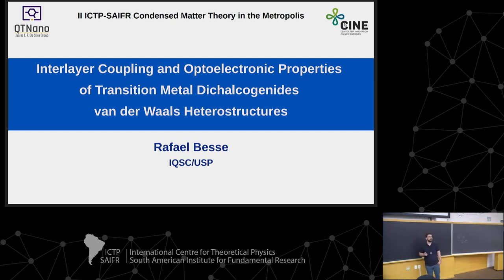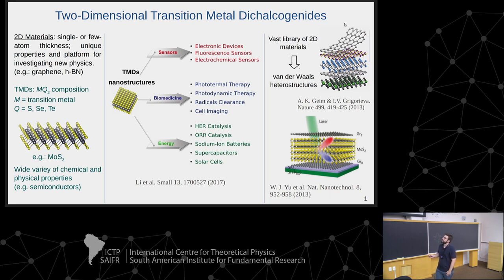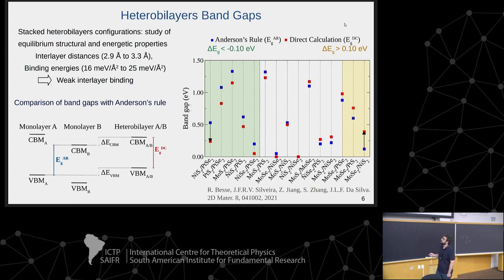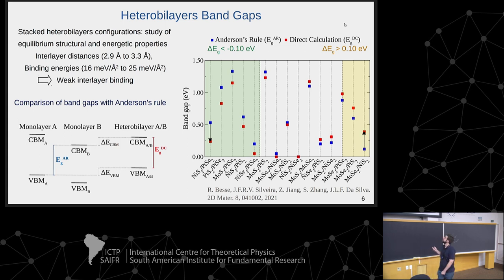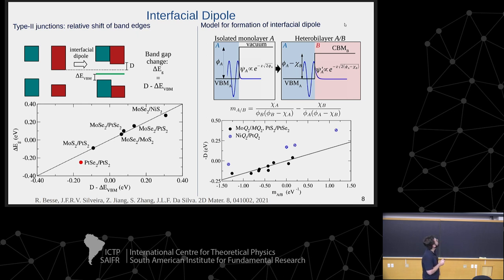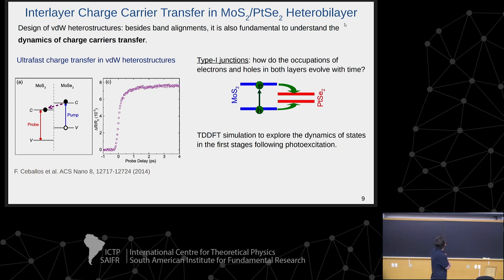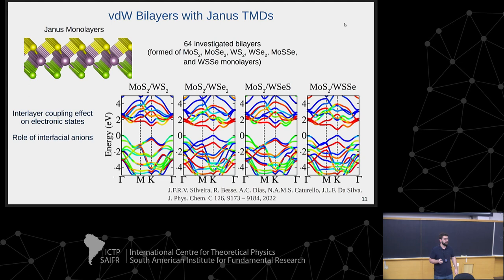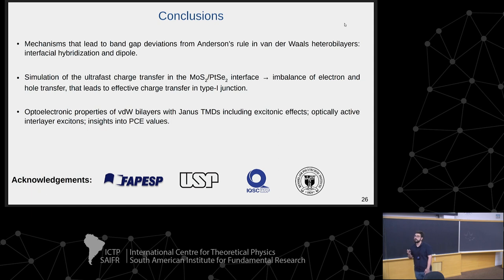Rafael Besse: Interlayer Coupling and Optoelectronic Properties of Transition Metal...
ICTP-SAIFR
II ICTP-SAIFR Condensed Matter Theory in the Metropolis

Speakers:
Rafael Besse (IQSC/USP): Interlayer Coupling and Optoelectronic Properties of Transition Metal Dichalcogenides van der Waals Heterostructures